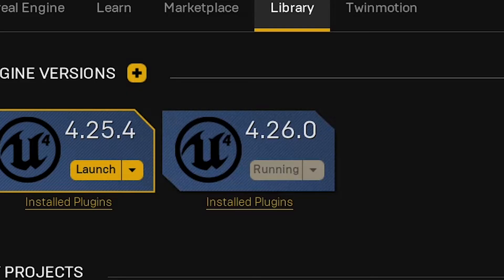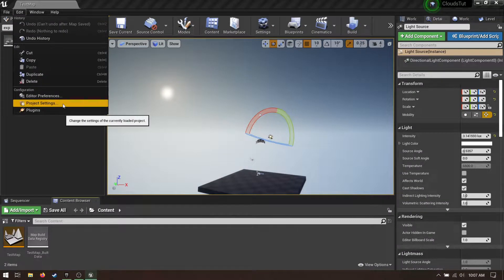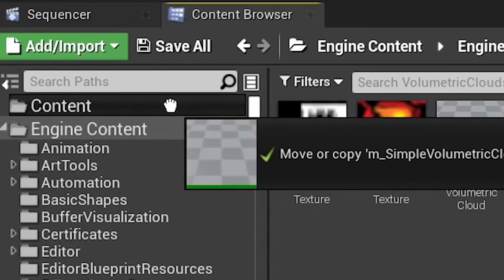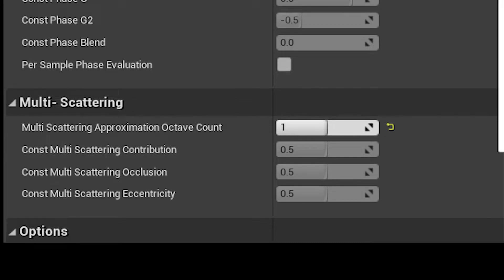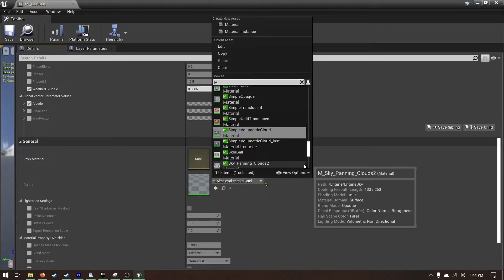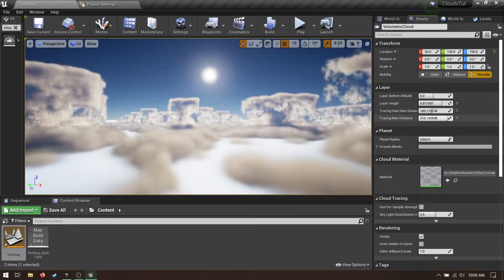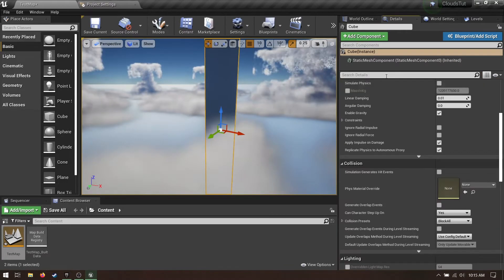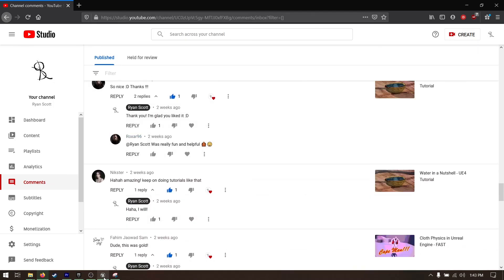Quick Volumetric Clouds! - UE4 Tutorial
0:00 - Intro
0:04 - Setup
0:52 - Add Clouds!
1:07 - Optional: Duplicate Instance
1:31 - Technical Stuff
2:27 - Increase Camera Speed, Add Landscape
2:38 - Play With Settings
3:08 - Important Settings (Cloud Shadows)
3:30 - Cast Shadows on Clouds
4:00 - Thank You